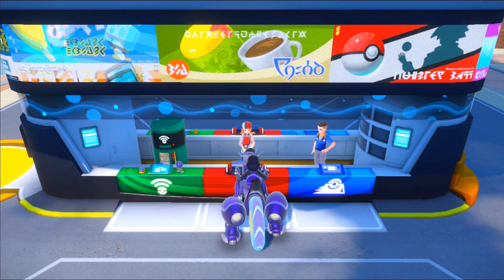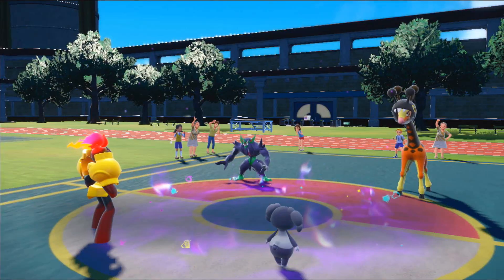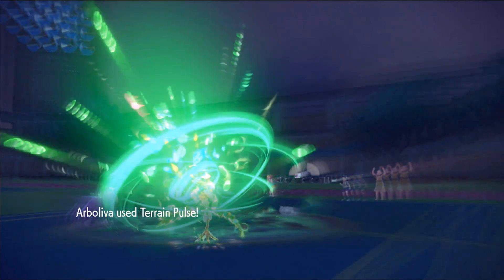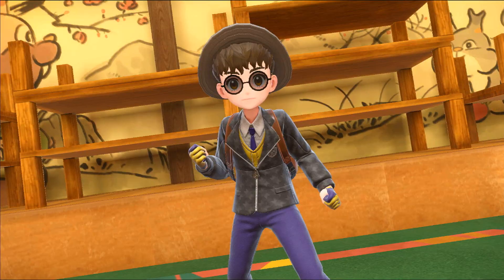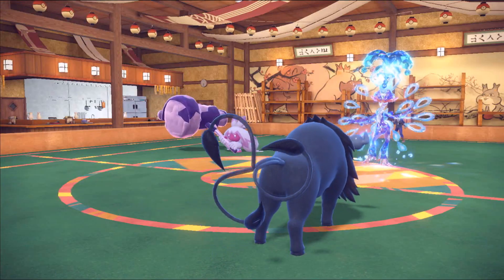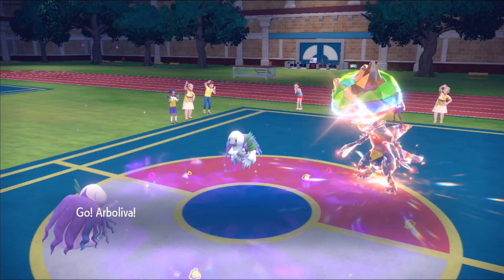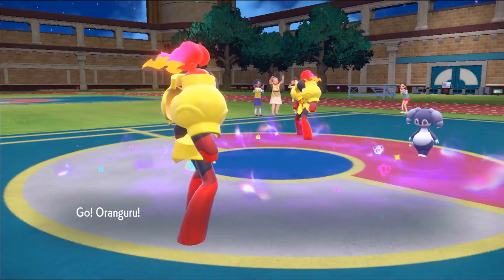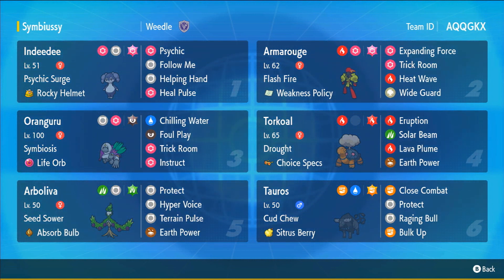Terrain Pulse Arboliva & Expanding Force Armarouge Combo Makes VGC Player Rage Quit!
I built this doubles vgc series 1 team around Armarouge when I learned its the only pokemon who learns expanding force atm in Scarlet and Violet. Same with Arboliva, she had to be included when I saw she's the only one who can learn Terrain Pulse. If you enjoy the double battling VGC Pokemon battling content, make sure to leave a like, subscribe, join my discord and let me know what pokemon/strategies you'd want to see me use in a future video, I might just use your suggestion!

Timestamps
0:00 - Intro
2:10 - Battle 1 - Expanding Force Armarouge made them mental boom
5:45 - Battle 2 - Terrain Pulse Arboliva goes on a sweep
10:45 - Battle 3 - Cud Chew Tauros Symbiosis Interaction
16:26 - Battle 4 - Final Gambit Annihilape forces 3v3 fun
20:28 - Battle 5 - Oranguru Terastalizing is actually a threat?
26:09 - Rental Code Nobody will use but ask for anyways